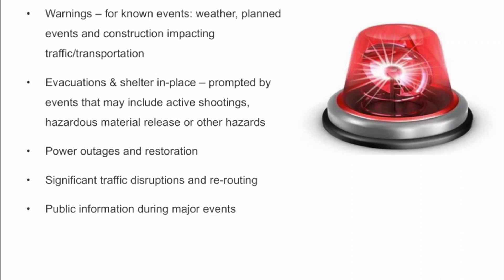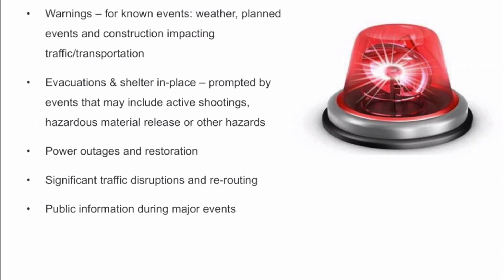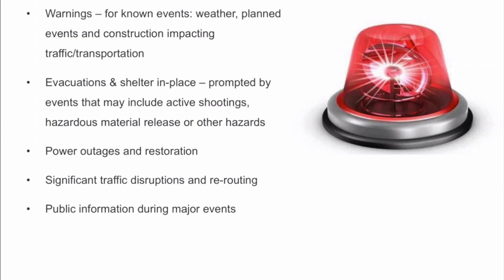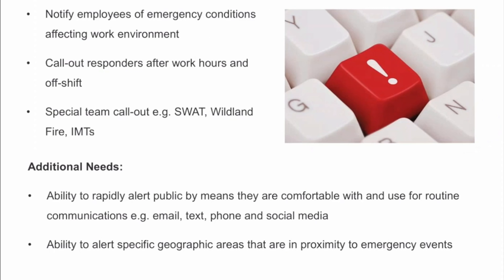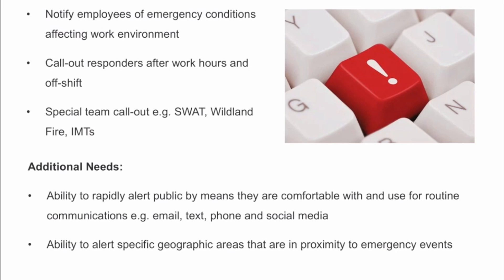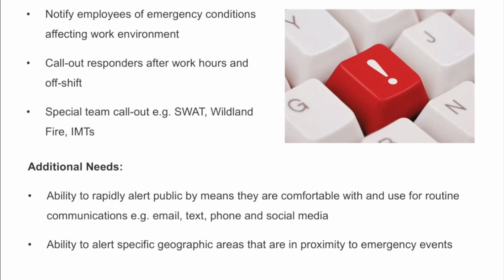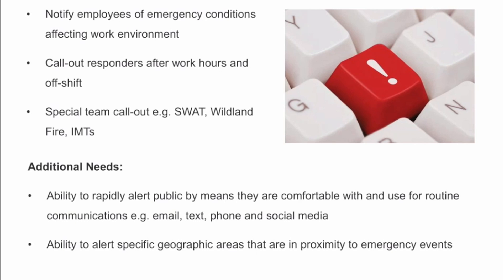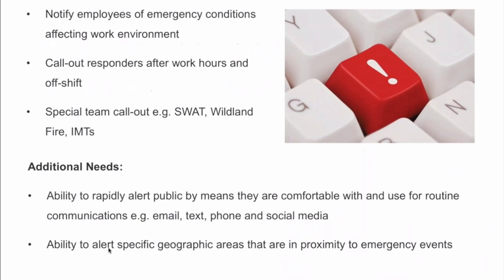Webinar Clip 1 - AlertSeattle: from RFP to Launch - An Insider View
In this webinar clip, Mark Sheppard, Seattle's Project Manager who spearheaded the project, discusses what "business drivers" or wish list features those on the project were expecting from their new alerting system.